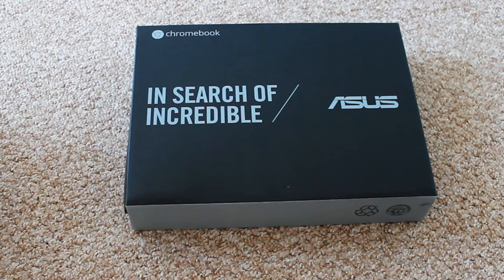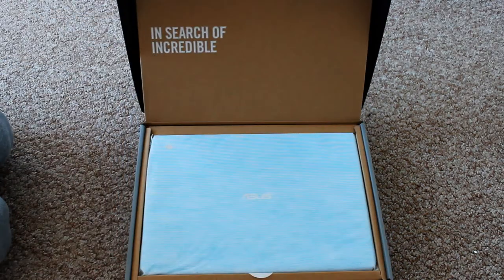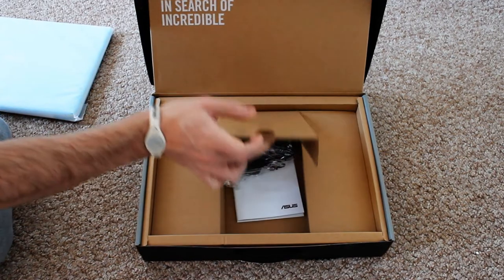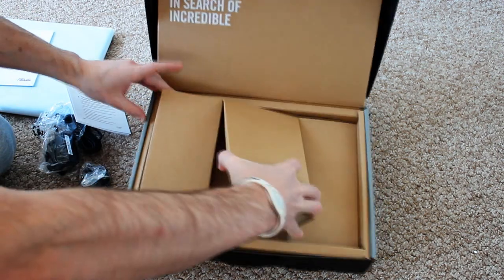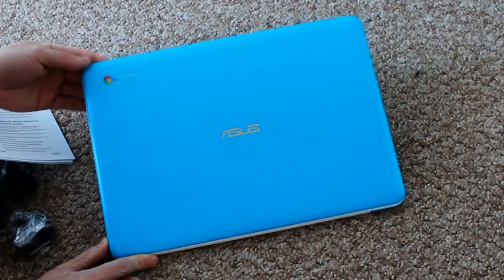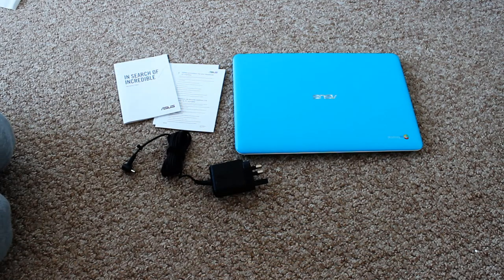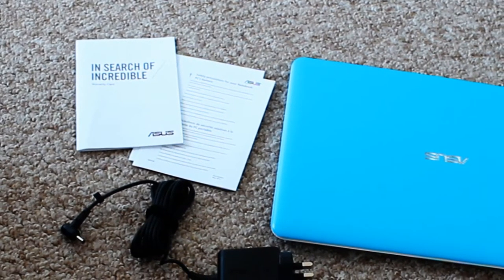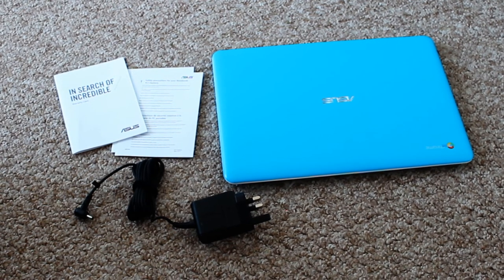Asus C300 - Google Fan's Chromebook | Unboxing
An unboxing and first look at the ASUS Chromebook C300.

And I'm open to video requests too!

What's your thoughts on this video? Did I please you? Did you laugh, Cry or Exclaim in Despair?

**This Video Was NOT Sponsored and ALL Views are My Own**